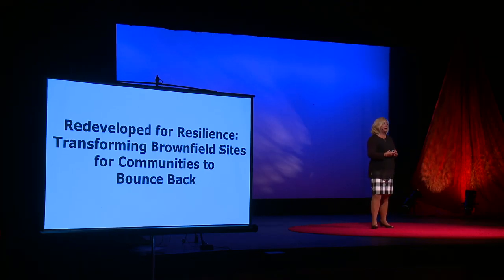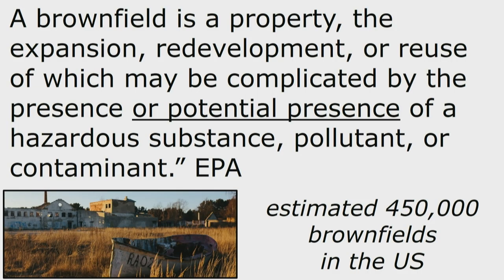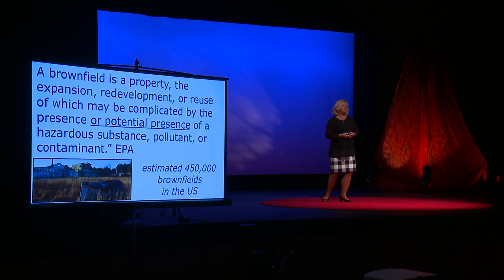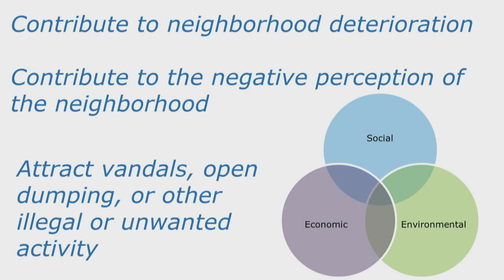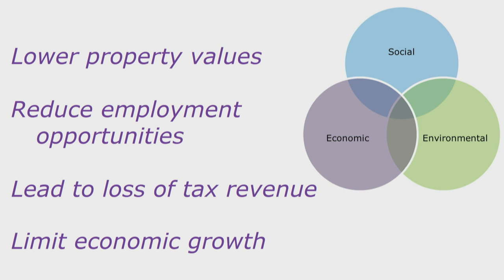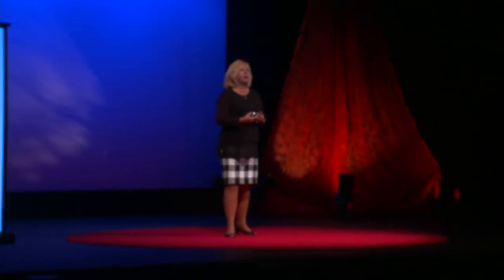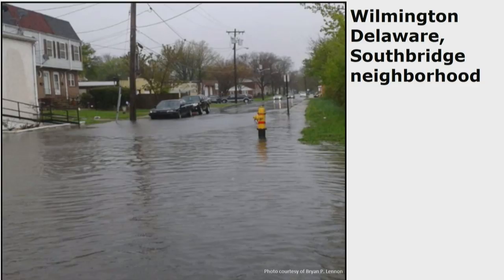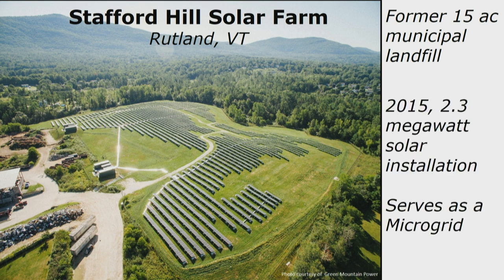Redevelopment for Resiliency-Transforming Brownfield Sites | Colette Santasieri | TEDxNJIT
Ms. Santasieri discusses how to enhance economic development outcomes by utilizing redevelopment approaches  to transform brownfield sites.  Examples of successful projects are highlighted.
Dr. Santasieri possesses over 35 years of practical and applied environmental, infrastructure, land use planning, and community development experience in both the public and private sectors. She has extensive experience and expertise in the planning and design of sustainable and resilient properties, communities, and civil infrastructure systems. She has successfully identified and secured millions of dollars in funding for projects, programs, and research studies. She designs and conducts educational forums for elected officials, government staff, nonprofits, communities, and students on various urban, transportation, environmental, brownfield, and regulatory topics. Currently, she serves as the Executive Director of Policy and Planning Innovation for Civil Infrastructure and Environment at the New Jersey Institute of Technology (NJIT) and New Jersey Innovation Institute (NJII). One of her major roles is leading the NJII Brownfields Program. She and her team are subject matter experts that provide technical assistance to state, regional, county, local, and tribal governments and nonprofits throughout the US in their efforts to transform contaminated properties into community assets. Dr. Santasieri holds a PhD in Urban Systems, an MS in Civil Engineering, and a BS in Environmental Planning and Design. This talk was given at a TEDx event using the TED conference format but independently organized by a local community.